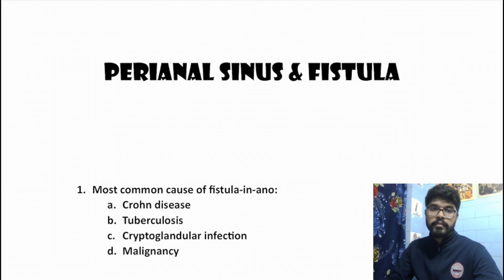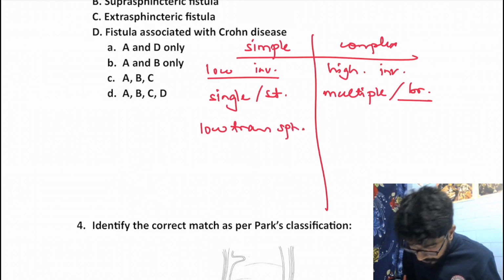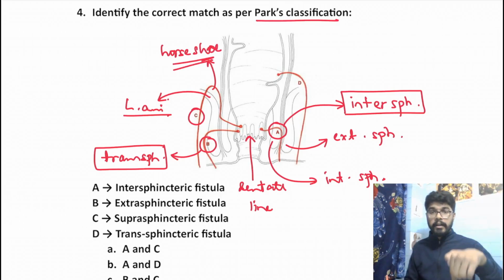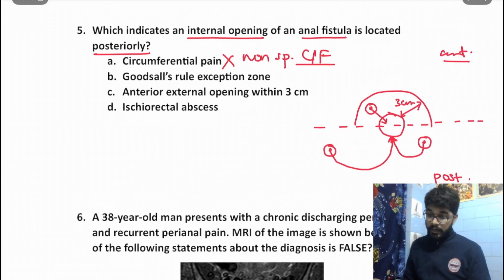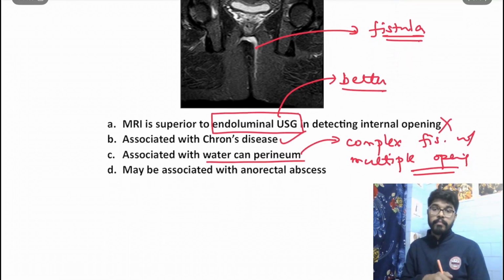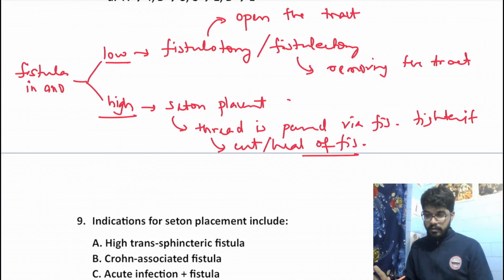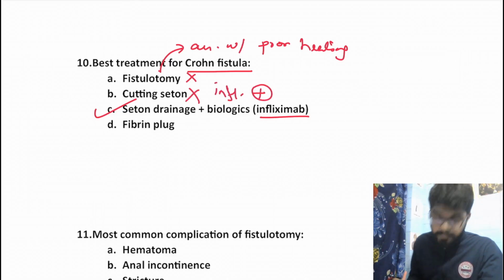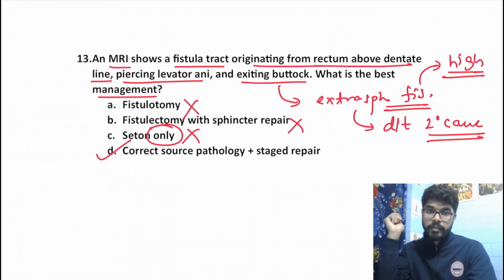Perianal Sinus & Fistula - The MCQ approach to NEET PG & INICET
This video breaks down the most frequently asked and high-yield MCQs on the Perianal sinus and Fistula, giving you the conceptual clarity and confidence you need to score high.